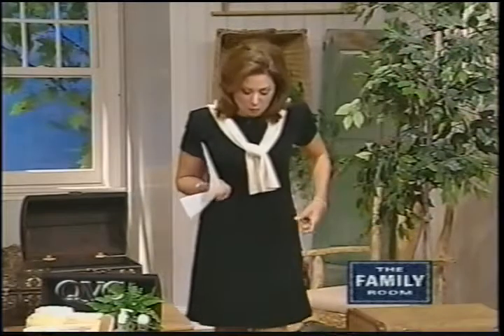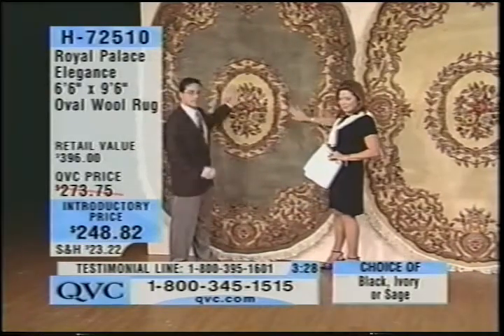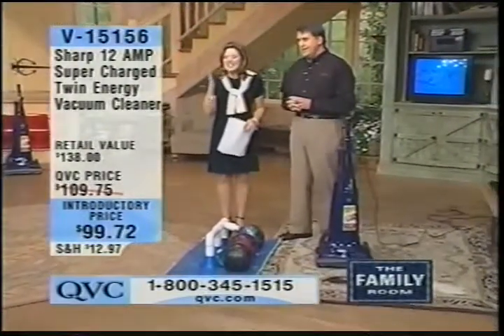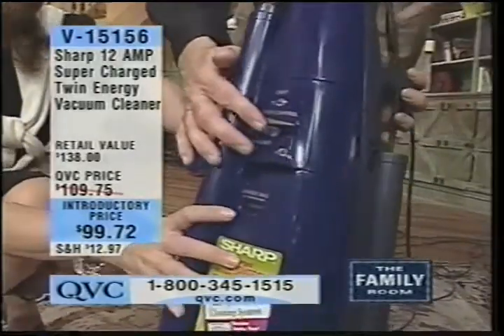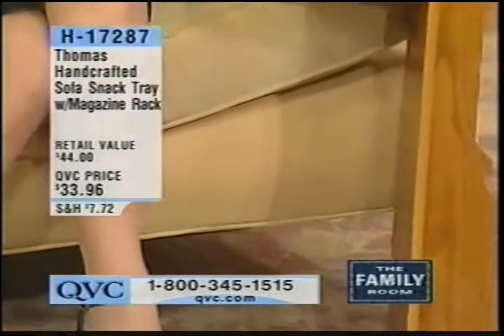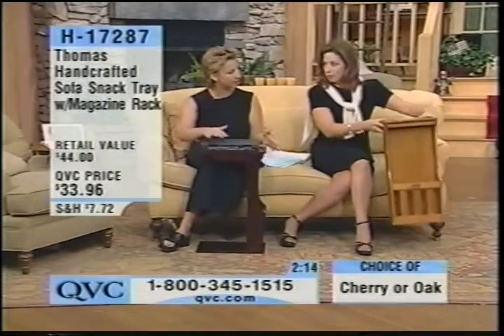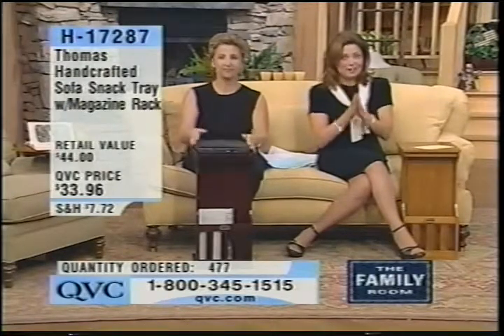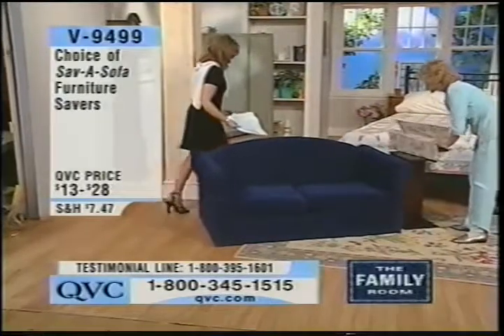Lisa Mason 7